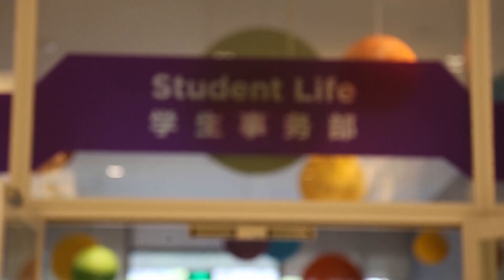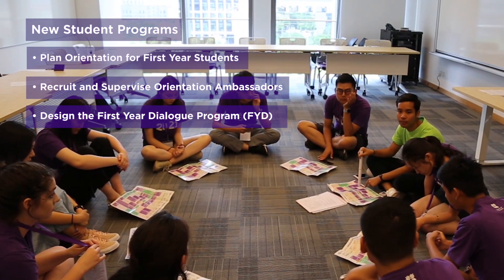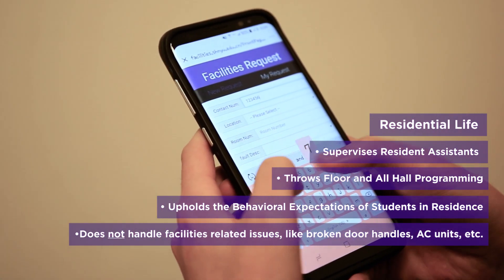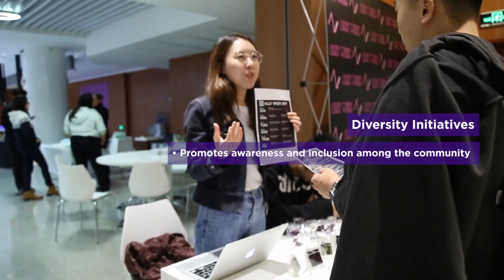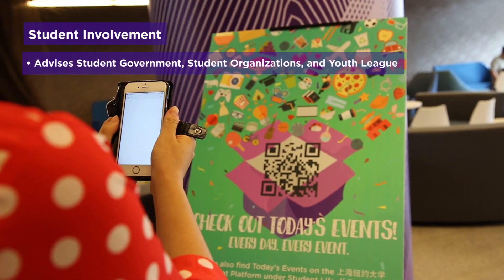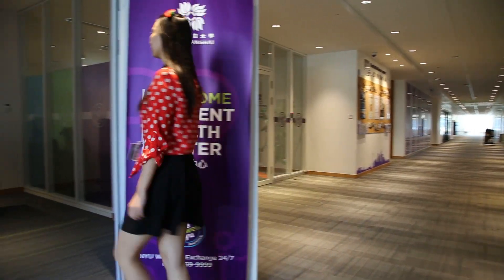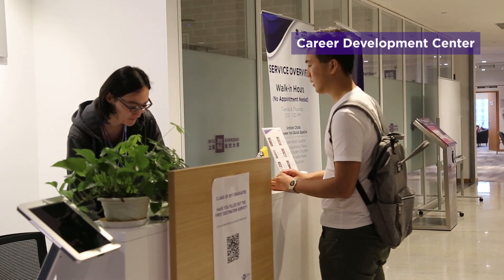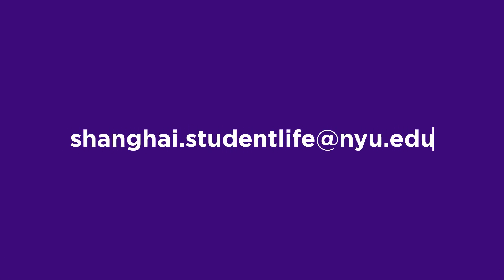Getting Started with NYU Shanghai Student Life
Find out where to go for advice about campus life at NYU Shanghai--including what services are available at your residence hall, how to find out about the student clubs, what athletics teams and fitness classes you can join, where go if you feel unwell, and who to speak to about visas and immigration.

This video was created by New Student Programs at NYU Shanghai to welcome new students to NYU Shanghai and introduce the university's Student Life.